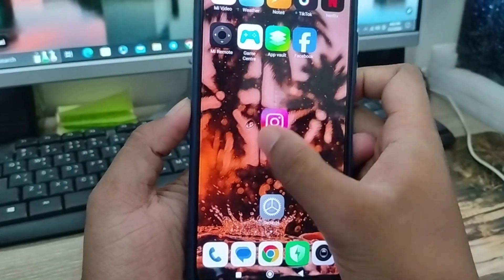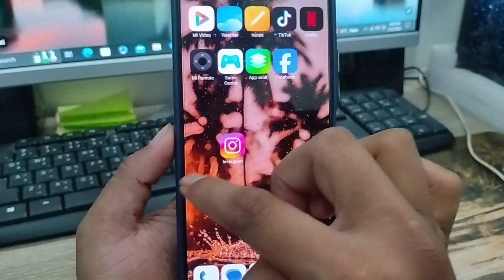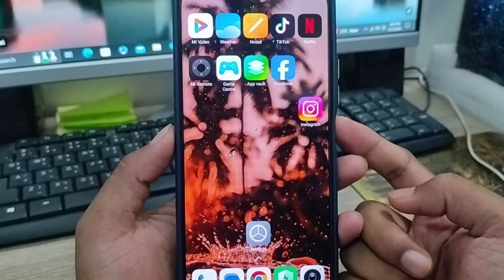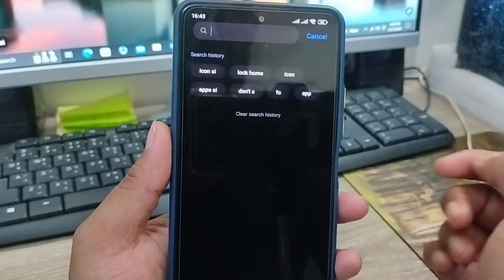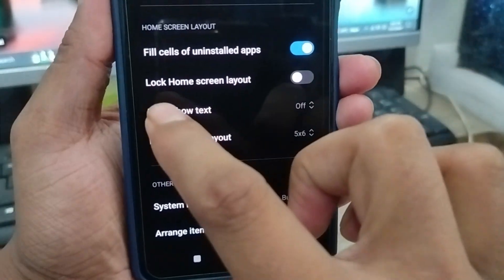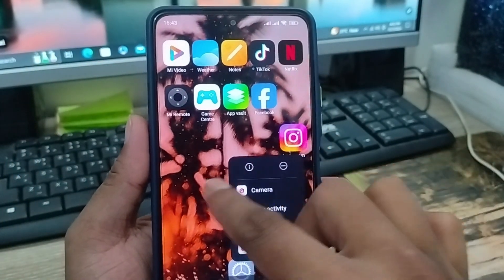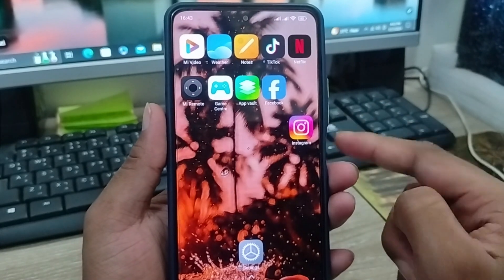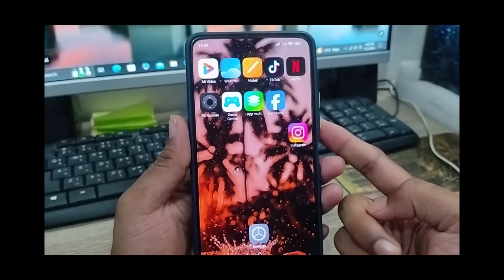How To Lock Home Screen Layout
To days video you will learn how to Lock Home Screen Layout  apps on your any smart phone. or if you want to know How To Lock Home Screen Layout on any android phone. then you need to watch this full video to get How to lock/unlock home screen layout apps on your any smartphone.

Home screen layout lock